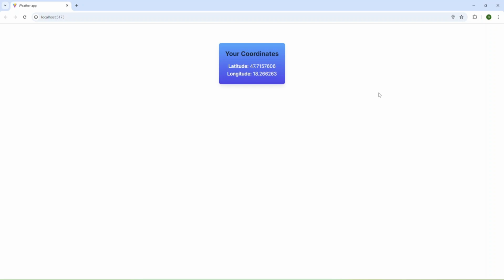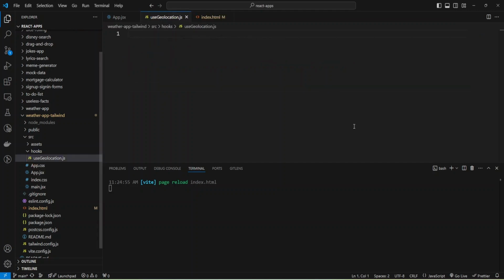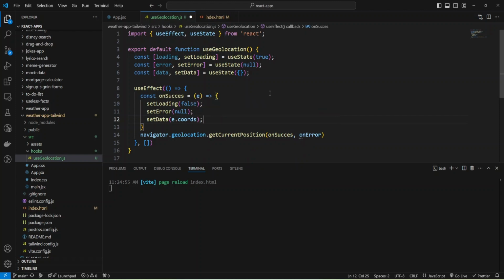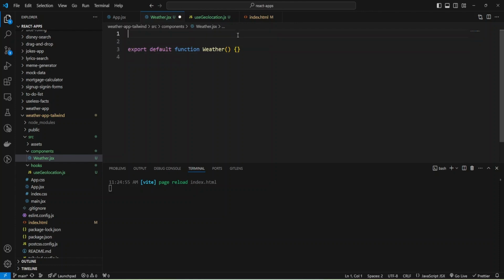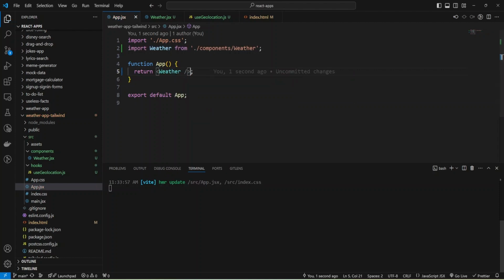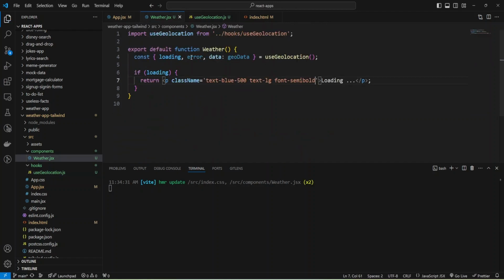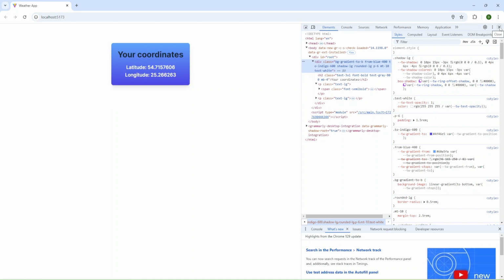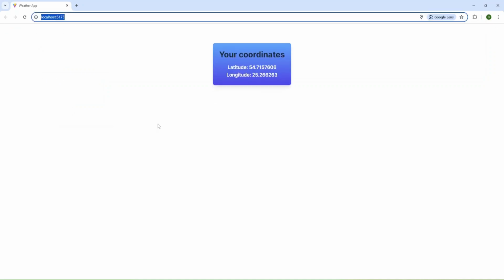How to get User Geo Location in React? Custom useGeolocation hook in the ReactJS App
Learn how to get the User's Geo Location in React with JavaScript navigator.geolocation object. Watch how to create a custom useGeolocation hook to build a Geolocation App in ReactJS and use Tailwind CSS for styles

⌚️Timestamps:
0:00 Design of the Geolocation App Project
1:50 Coding a custom hook 'useGeolocation'
6:09 Using  'useGeolocation' custom hook in functional component
8:02 Handling loading and errors from the useGeolocation' hook
10:37 JSX for displaying user's Geo Data with Tailwind CSS styles
15:06 Final Testing of the Geolocation Application